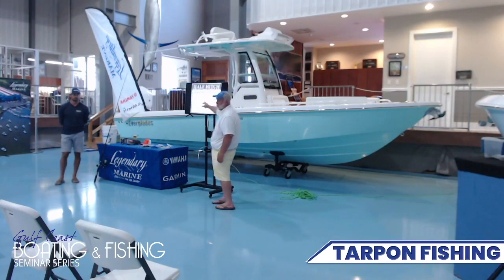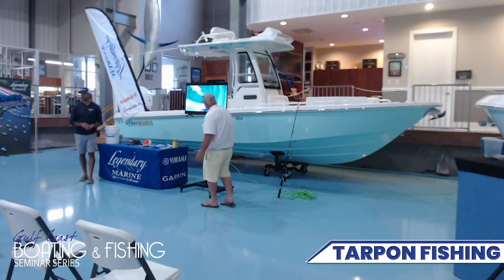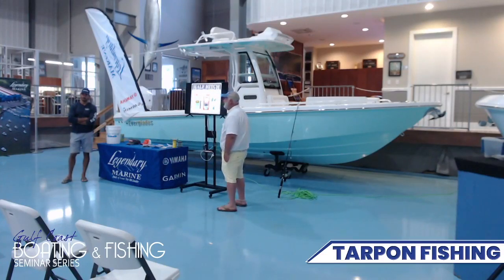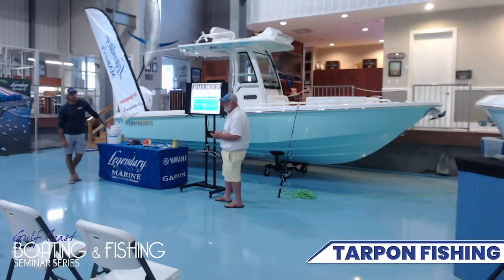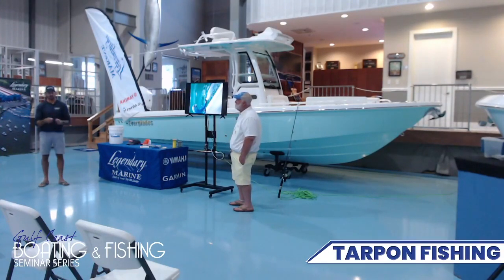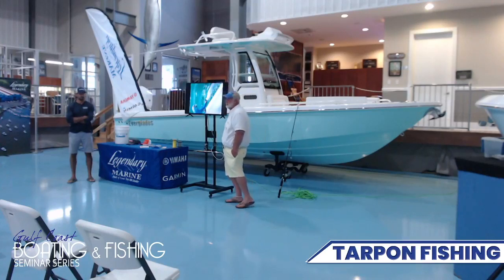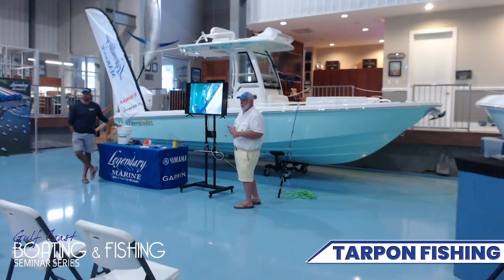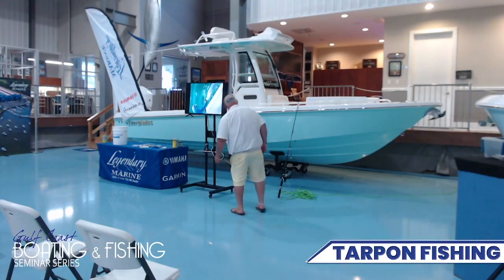Gulf Coast Boating & Fishing Seminar: Tarpon Fishing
June 2021 - Gulf Coast Boating & Fishing Seminar is back with another seminar to help you get more out of your time on the water! June's topic is Tarpon fishing!